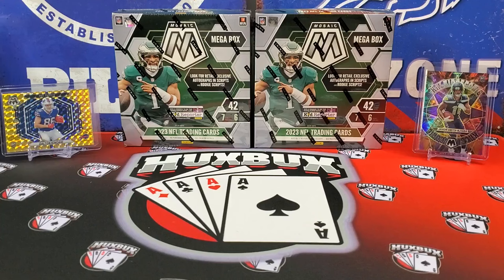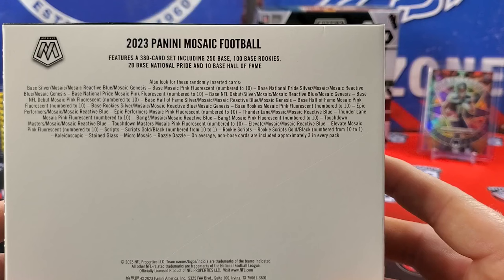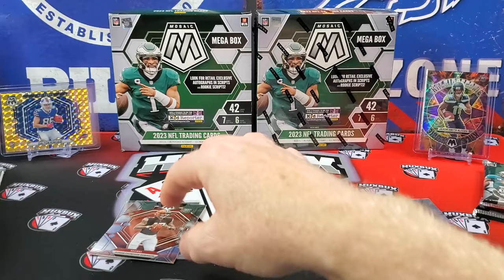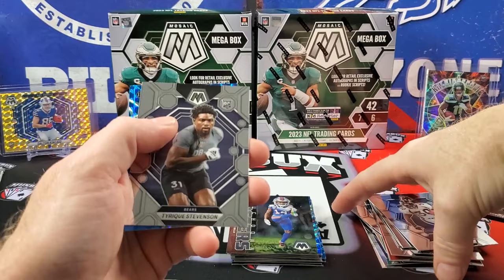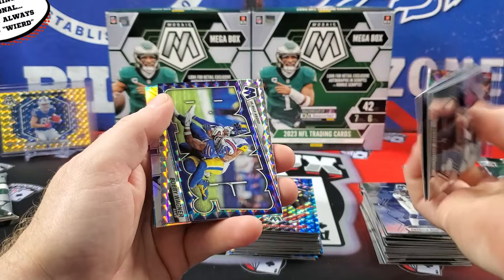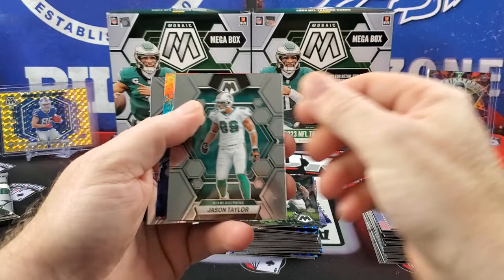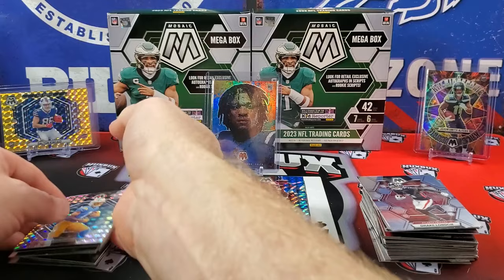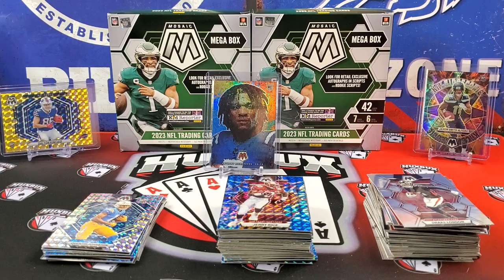MASSIVE PULL!!! SSP TOP ROOKIE CASE HIT || 2023-24 Mosaic Football WalMart Mega Box Review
In today's video, I'll be opening and reviewing two of the all new Target exclusive 2023-24 Panini Mosaic Football Mega Boxes.  Mosaic kicks off the 2023 Chrome offerings featuring the top rookies such as Bryce Young, Anthong Richardson, CJ Stroud, Bijan Robinson, and Will Levis.

These boxes sell for $55 in store and online.  Each box contains 7 6-card packs.  The WalMart Mega Boxes contain the exclusive Blue Reactive Mosaic Prizms.  Expect to find 10 Blue Reactives and 3 additional parallels per box.  Also look for Genesis and Pink Flourescent(#'d/10) parallels, as well as ultra-rare inserts in Stained Glass, Kaleidoscopic, Razzle Dazzle, and Micro Mosaic.  Chase retail exclusive autographs in Scripts and Rookie Scripts.

🃏🃏🃏 for Set Quality/Design/Configuration

🃏🃏 for Value

🃏🃏🃏🃏 for Collectability

Let me know what you think about 2023 Mosaic Football.  Do you like it?  Not like it?  What's your favorite format?  Let me hear your thoughts.

If you enjoyed the video, and would like to see future hobby box reviews, pack openings, box battles, and many other sports card related content, be sure to like the video, share, comment, and subscribe to the channel!

0:00 Intro
2:22 Mega Box 1
5:50 Mega Box 2